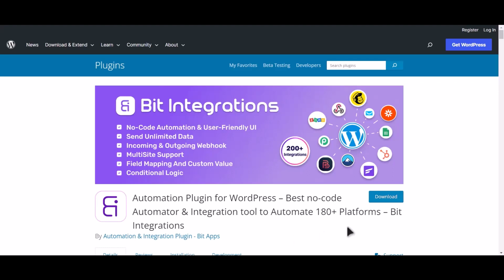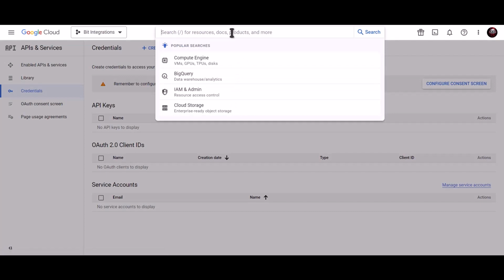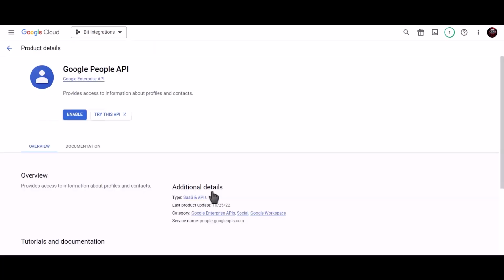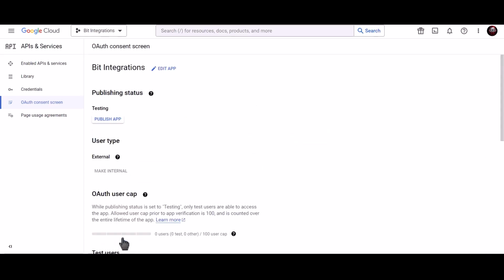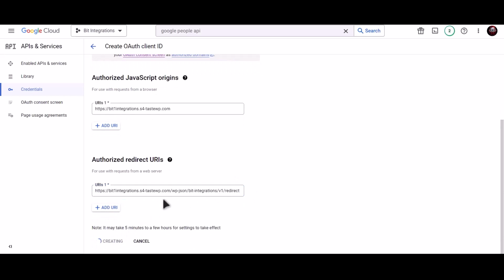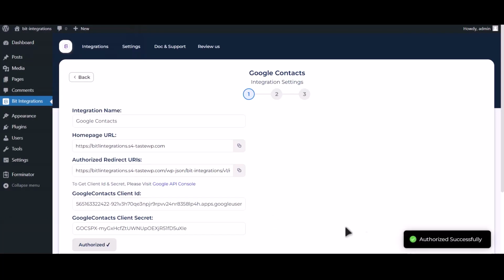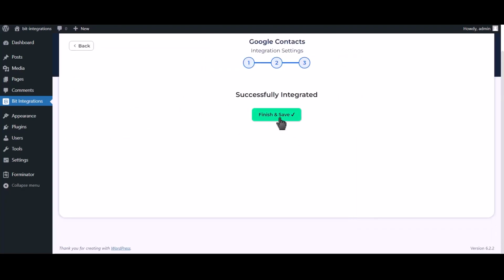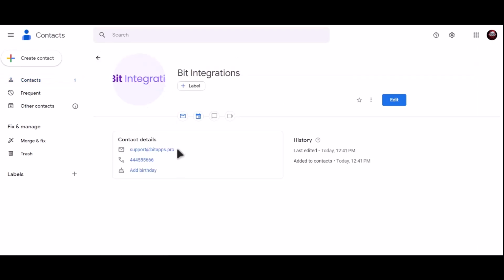Integrating FormCraft with Google Contacts | Step-by-Step Tutorial | Bit Integrations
🔗 Looking to enhance your contact management? Dive into our latest tutorial where we demonstrate the seamless integration of FormCraft with Google Contacts. Learn how to effortlessly sync your FormCraft submissions with Google Contacts using the Bit Integrations WordPress plugin.

In this video, we guide you through the process of setting up the integration between FormCraft and Google Contacts. Say goodbye to manual contact entry and hello to automated synchronization, as you transform form submissions into Google Contacts. Elevate your contact management and save valuable time with this powerful integration.

Key Highlights:
✅ Step-by-step walkthrough for integrating FormCraft with Google Contacts using Bit Integrations for WordPress.
✅ Automate your contact synchronization by converting FormCraft submissions into Google Contacts.
✅ Elevate your contact management efficiency with seamless synchronization.

Ready to optimize your contact management?

Whether you're managing client contacts, customer leads, or business connections, this integration empowers you to merge FormCraft with Google Contacts seamlessly. Watch the video now to revolutionize your contact management process!

🎥 Ready to optimize your contact management? Join us in streamlining your contact management with seamless integration! 👍